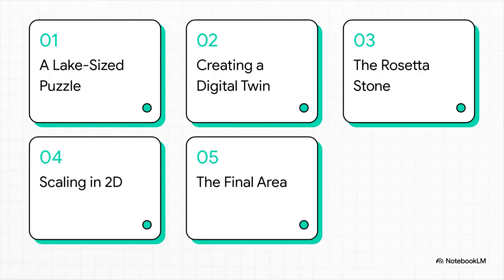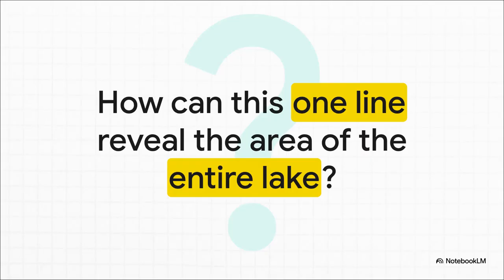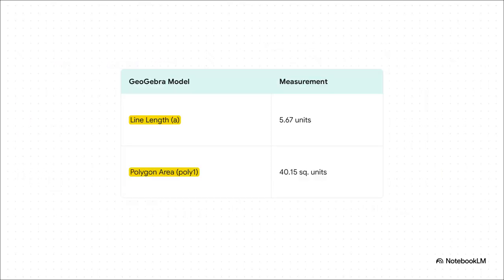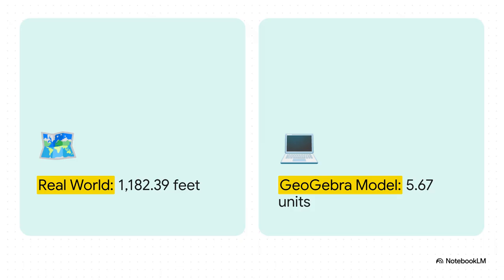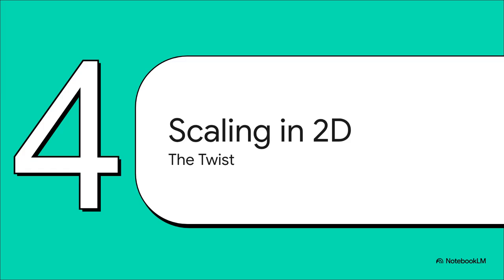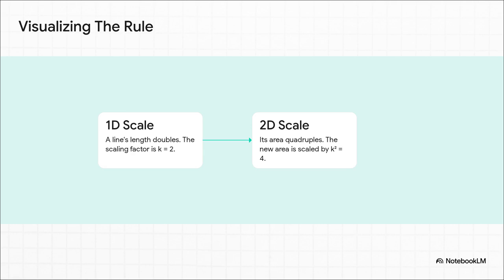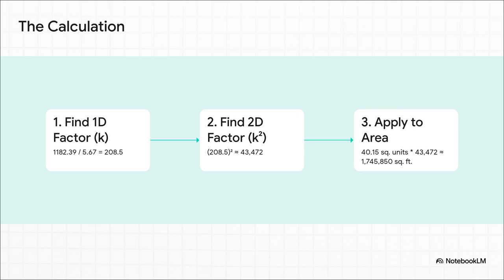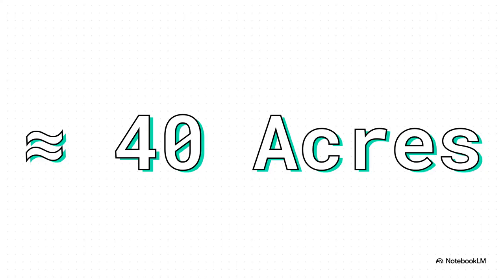Finding Area of Campus Lake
[It is about 40 Acres]
Let's estimate the actual area of  SIU Campus Lake by establishing a scale ratio between a known distance measured on Google Maps and corresponding geometric measurements modeled in GeoGebra, using extended proportional reasoning in 2D space.